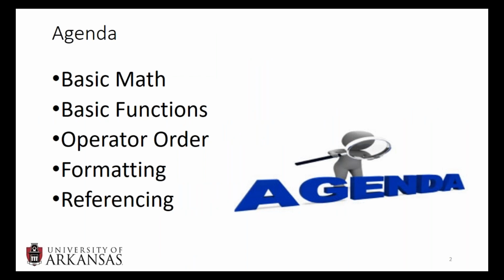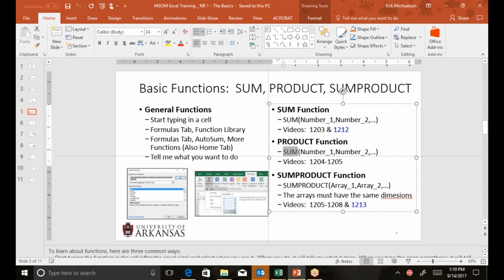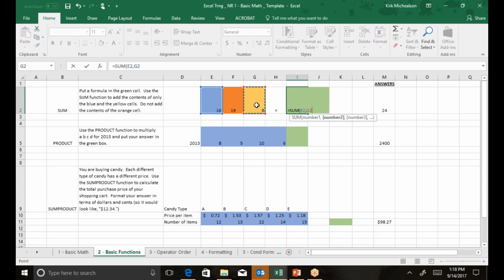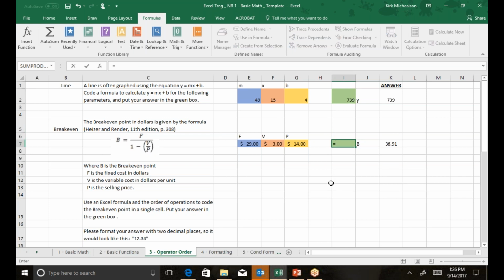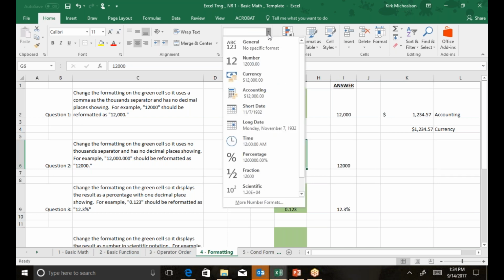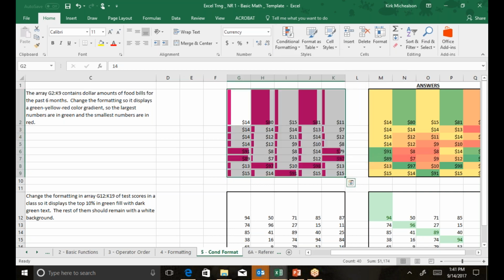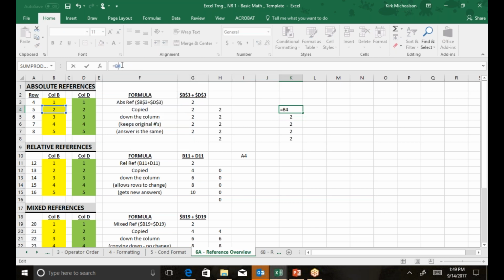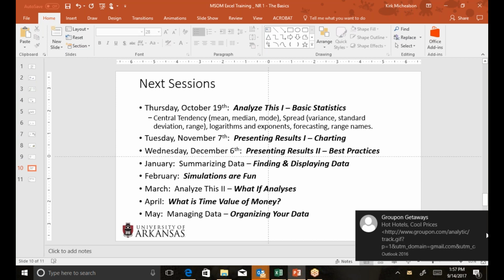Excel Workshop 1